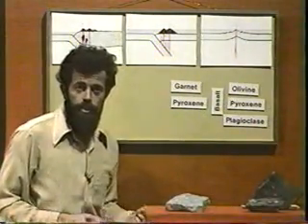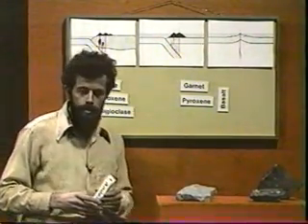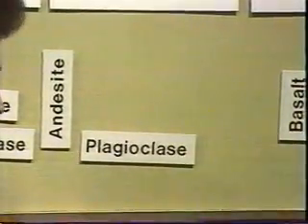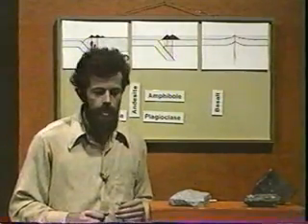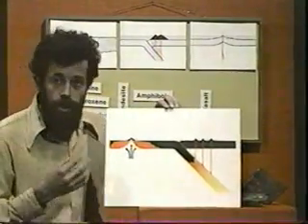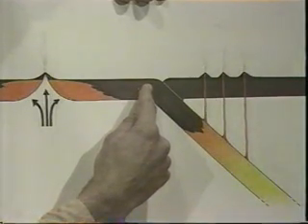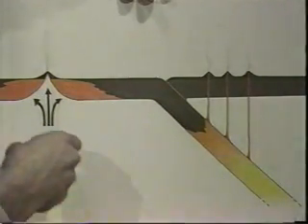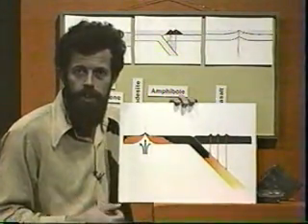Rock composition of a subduction zone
This Canadian Series was made in 1976 - Understanding the Earth by TV Ontario.  This series was part of a extension course at Laurentian, i believe from 1976 to 1986.